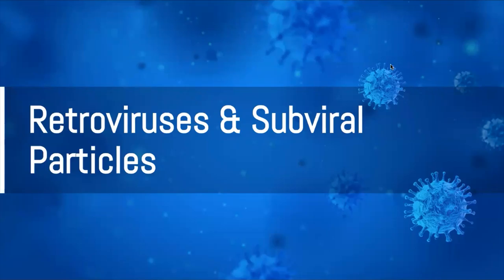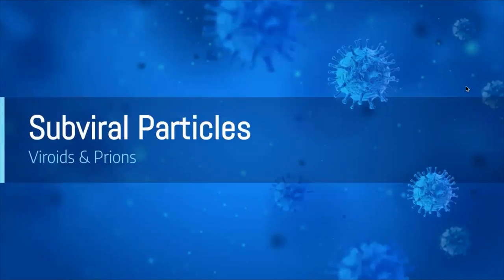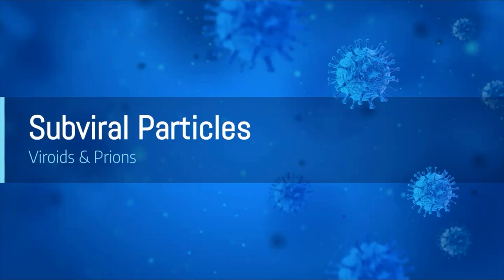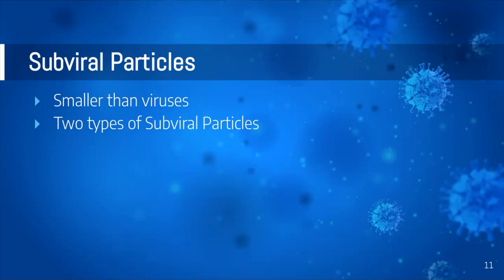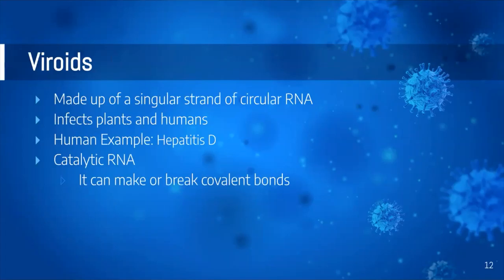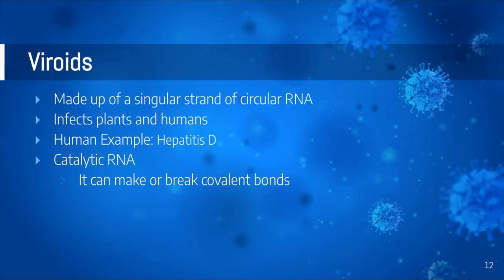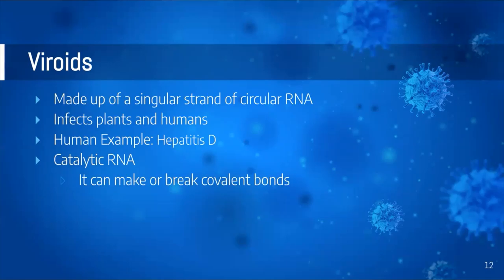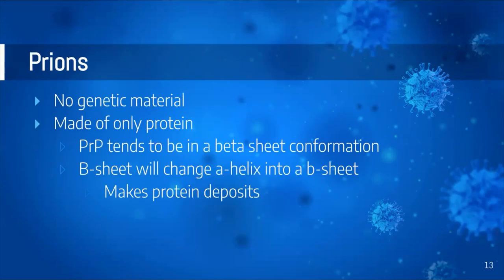Cell Biology 4 : Subviral Particles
- Medical Professions
- Mondays & Wednesdays

- Study INSPO + more

- MCAT/ Science Lessons
-Thursdays

- Lesson + Notes